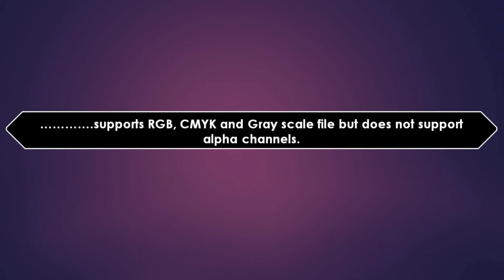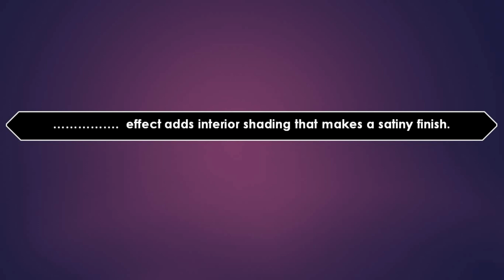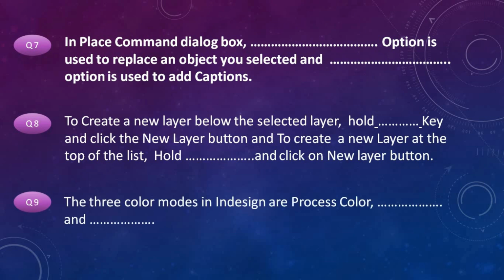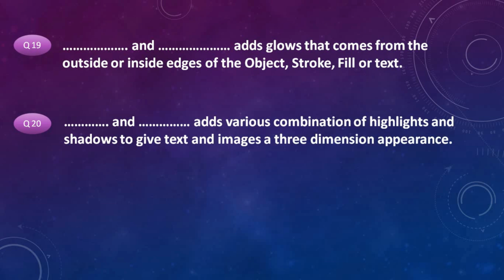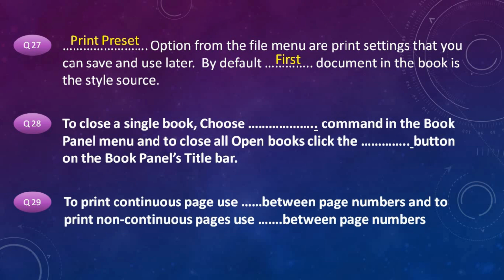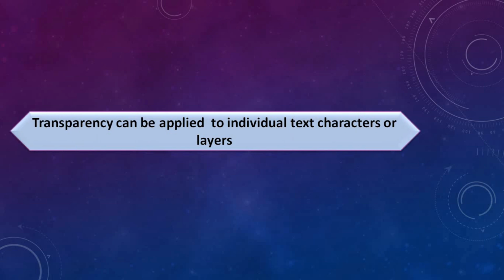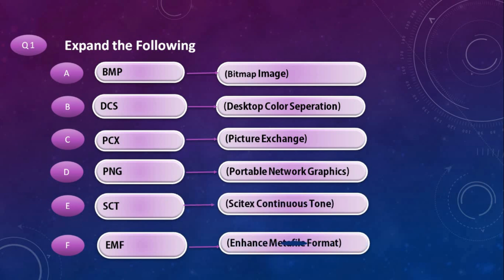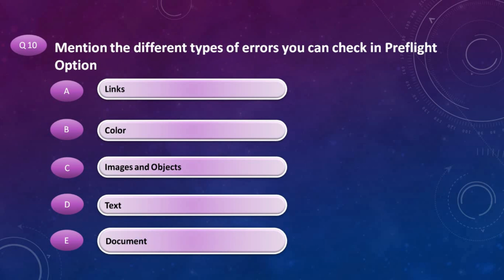InDesign Session 3